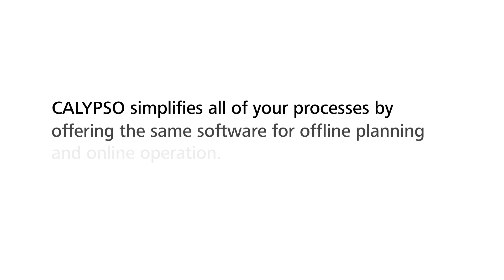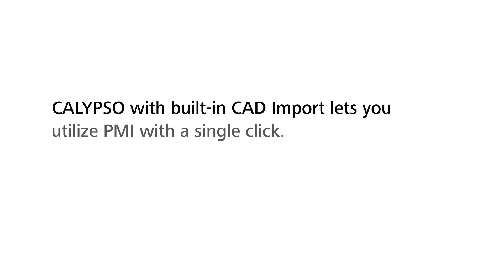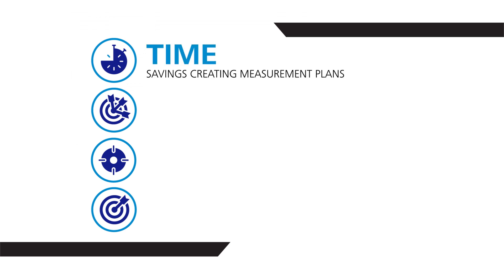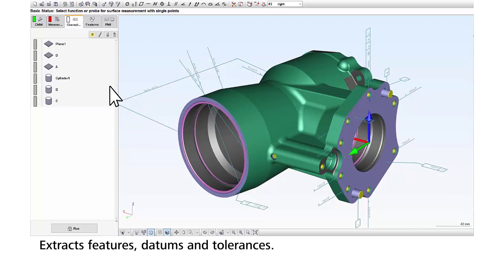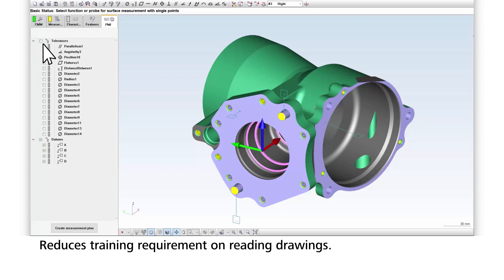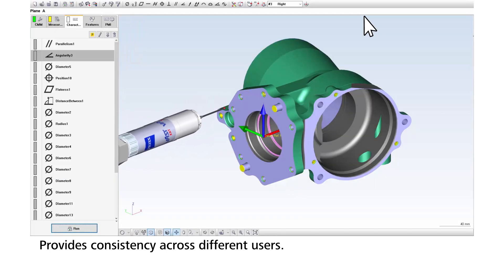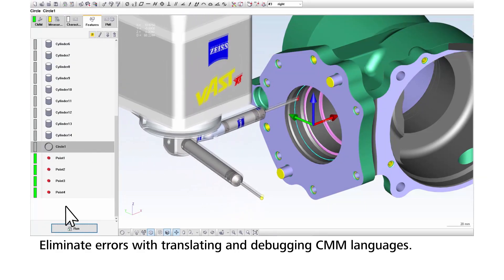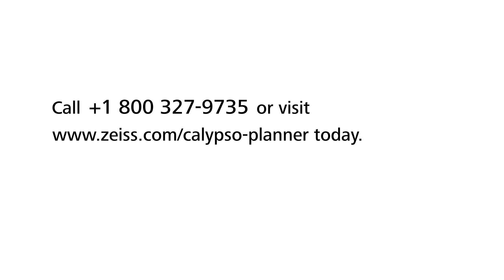ZEISS CALYPSO Planner: Optimize your measurement plans with PMI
The ZEISS CALYPSO Planner is a game-changer in measurement planning, enabling you to leverage PMI (Product Manufacturing Information) for automated, precise, and efficient creation of measurement plans.
This tool seamlessly integrates with your inspection software, allowing for advanced planning, simulation, and preparation, ensuring your machine tool isn't idle during crucial quality checks. Discover how ZEISS CALYPSO Planner utilizes built-in CAD import and PMI from part models to automate your measurement plans, enhancing consistency, reducing training time, and optimizing performance.
Dive into the future of metrology with ZEISS CALYPSO Planner and transform your measurement planning process.